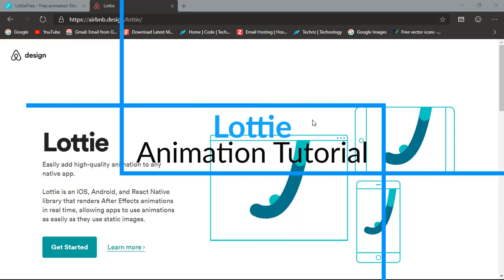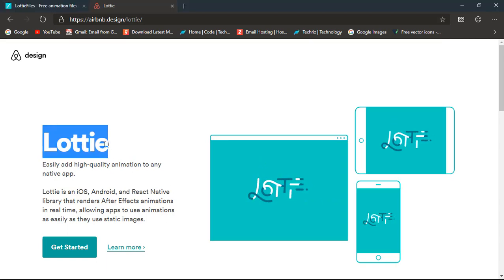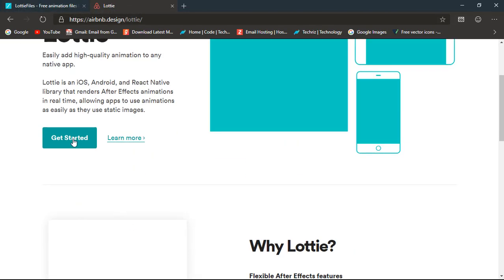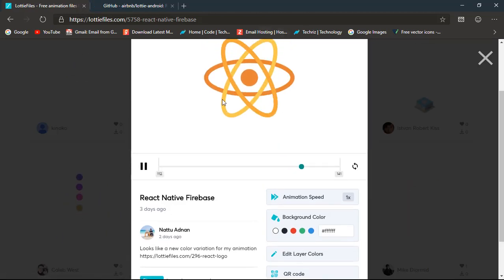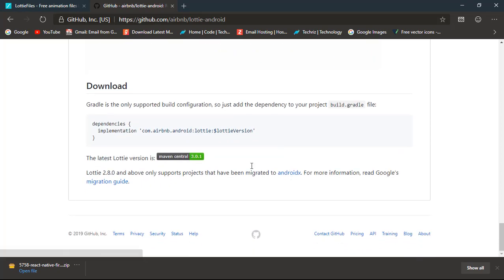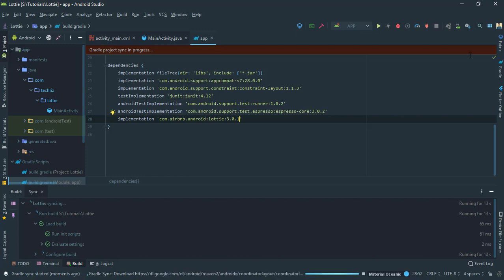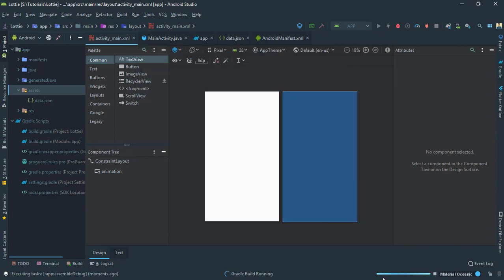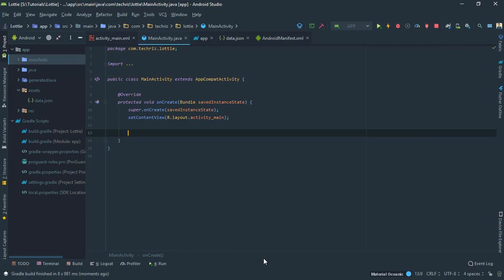How to use Stunning Animations in your Android App | Lottie Android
Help us by donating via Brave Browser.
or Here on this channel.

Animations are an integral part of Android Development. Android allows you to create simple animation without much efforts but rendering complex animation with objects is something not really enjoyable in Android Development.
To change this notion we have LOTTIE, from Airbnb, an amazing library to render complex animation with almost no code.